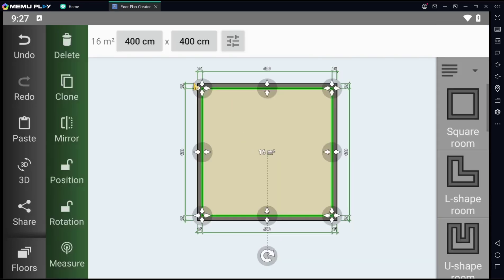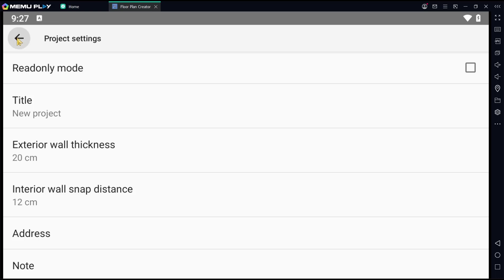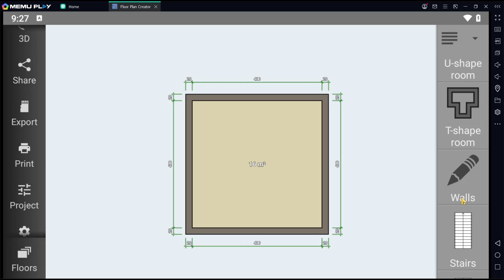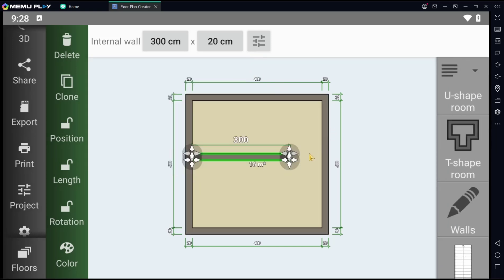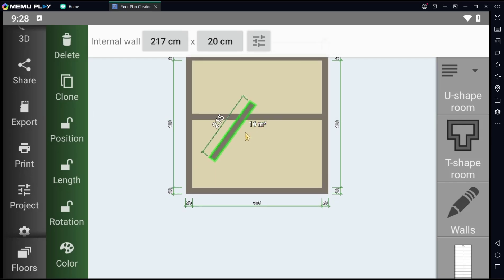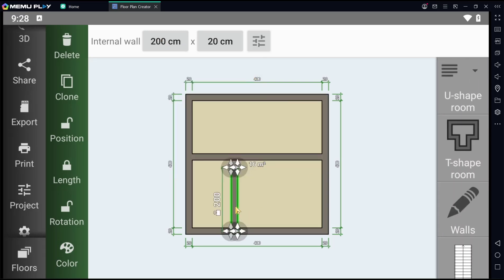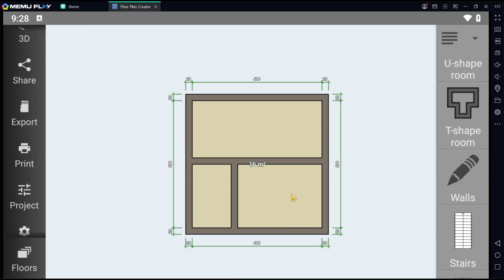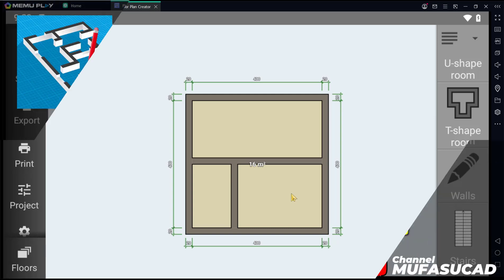Floor Plan Creator How To Add Wall In Room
Learn how to easily add walls to your room layout using a floor plan creator tool. Create accurate and detailed floor plans for your home design projects with step-by-step instructions.